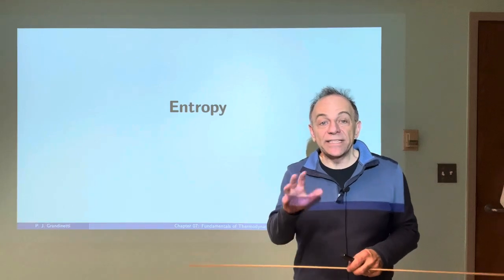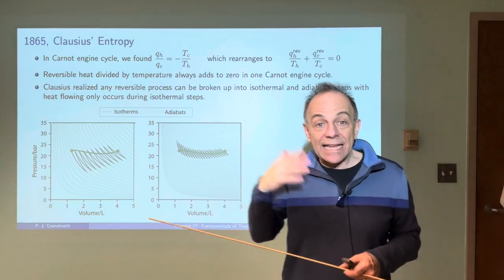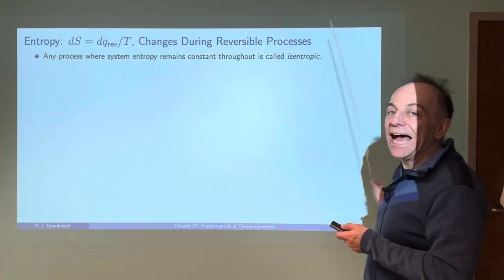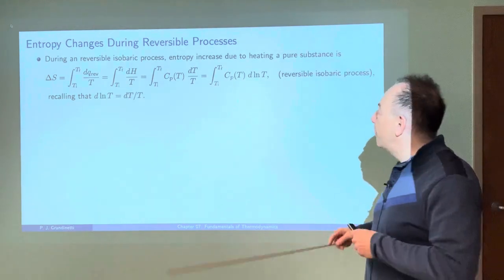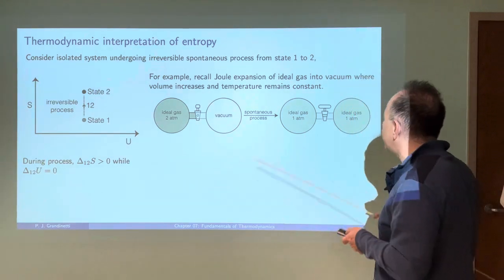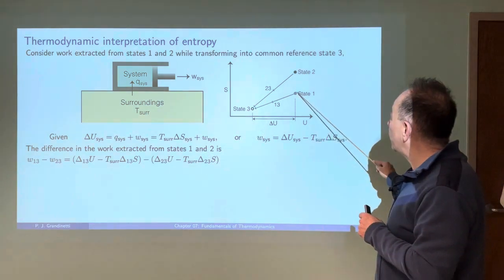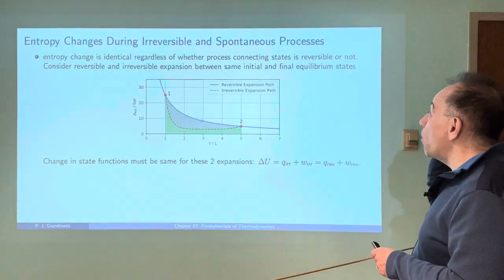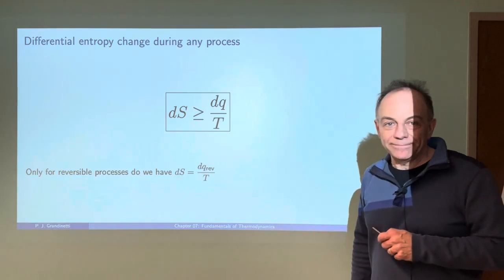Chap07 part 7-Thermodynamics